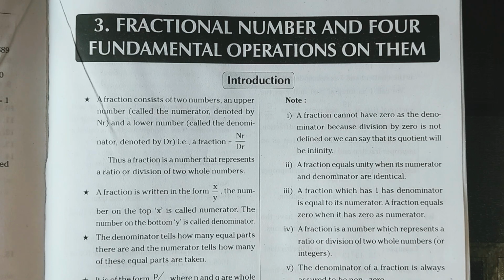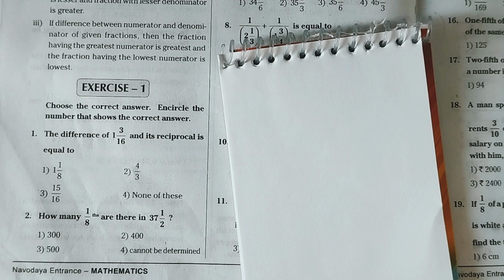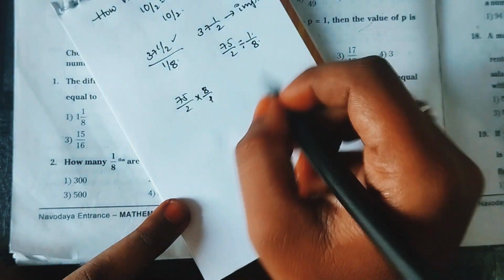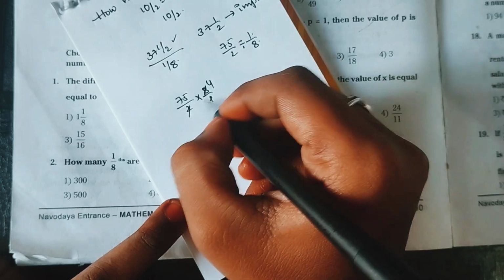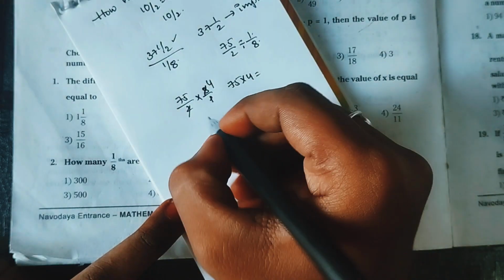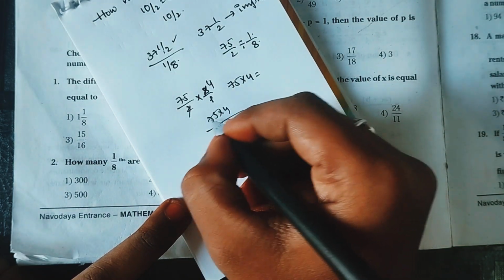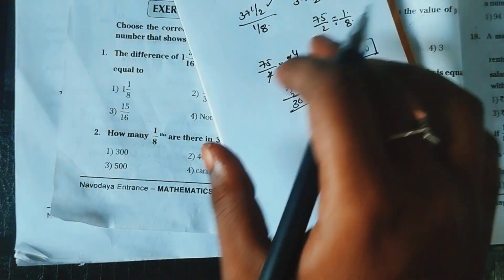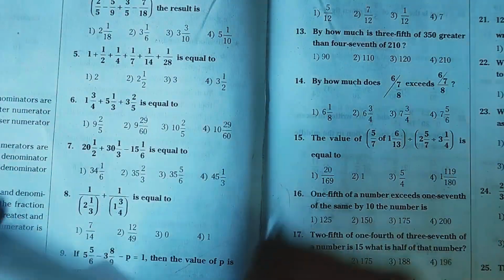Navodaya Preparation | Fractions | JNVST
Jawahar Navodaya Vidyalaya entrance exam , Coaching classes in Telugu
chapter 3 - Fractions - Exercise 1
Get explanations for each problem , solutions explained.

Get Navodaya coaching classes directly from Navodayans | become Navodayans
watch everything related to Navodaya vidyalayas @BecomeNavodayan-fh2gn

🫴🧑🏻‍💻We are Navodayans helping students of India, in their preparation...come get prepared with us.
👨‍🎓🎯Navodaya Preparation platform | Become Navodayan | ⚡Special classes by especially by Alumni of  Navodaya ...